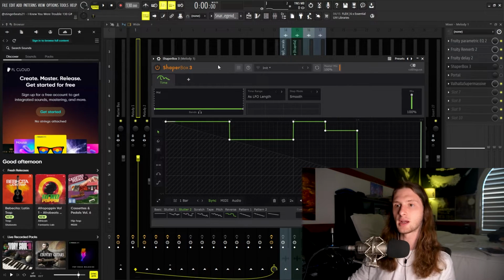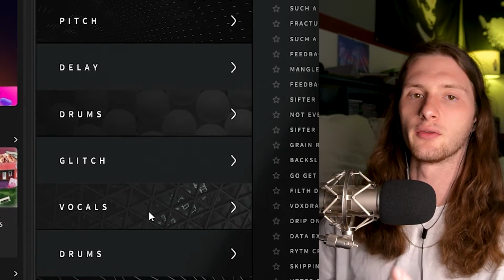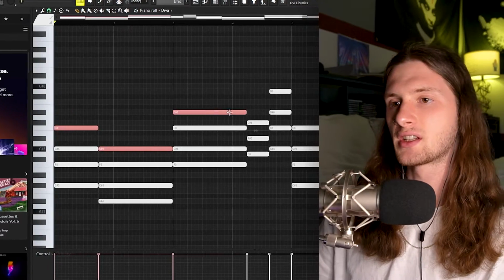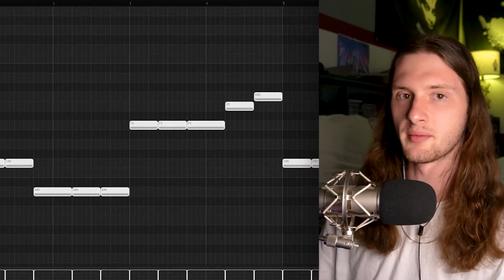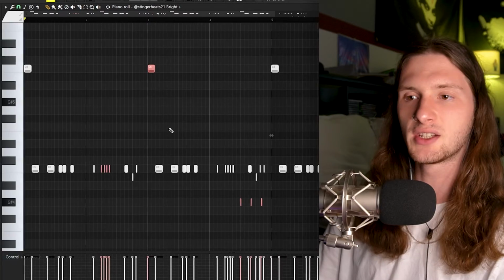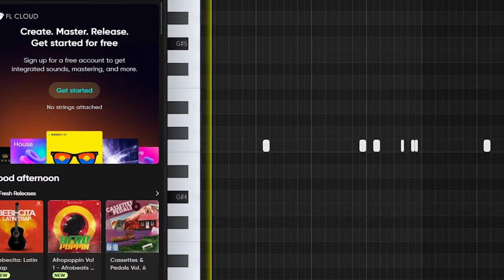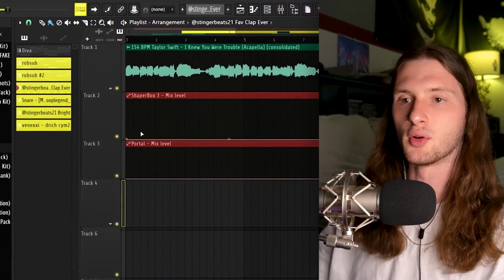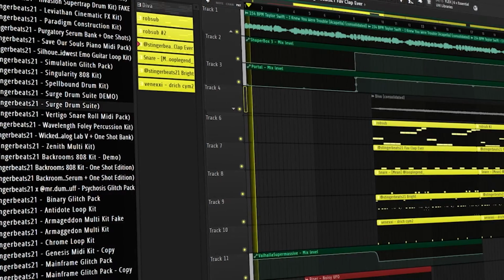Sampling Taylor Swift To Make A DOM CORLEO Vocal Chop Type Beat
Timestamps:
Intro: 0:00
Preview: 0:17
Where To Get Vocal Samples: 0:47
Vocal Chop FX: 1:49
Background Pad: 3:00
808s: 3:52
Bouncy Hi Hats: 4:29
Other Drums: 5:07
Reverb Intro: 6:26
Outro: 7:35

In this video, I sample taylor swift to make a vocal chop dom corleo type beat in fl studio 21 tutorial.